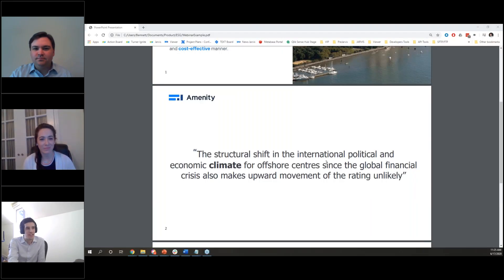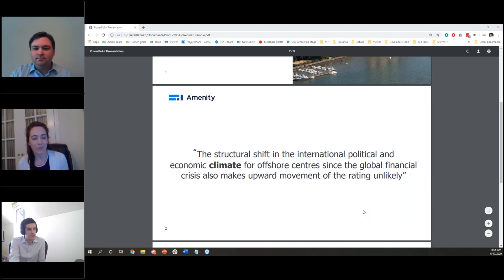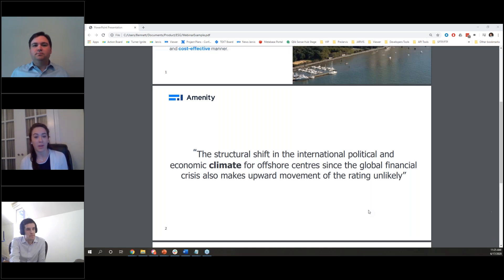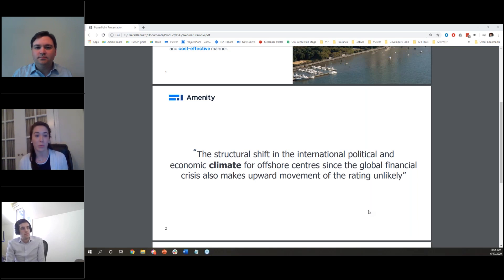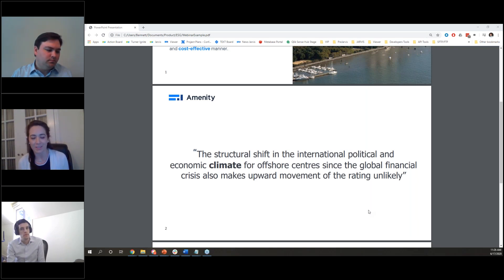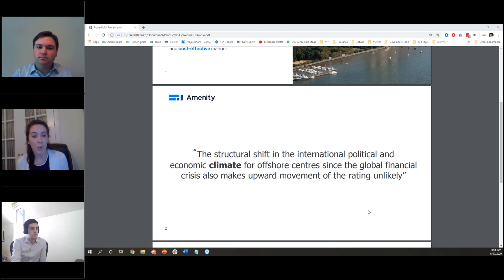Amenity Analytics Webinar | The Future of Credit Research | How Moody's Is Integrating ESG in Credit